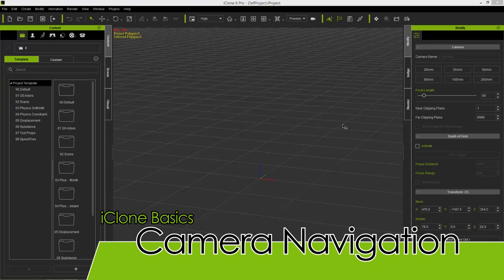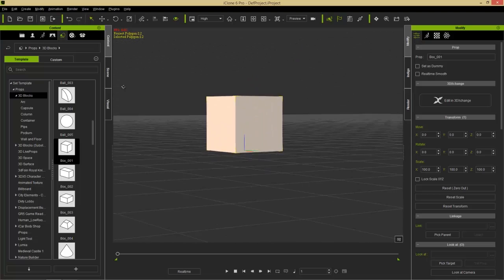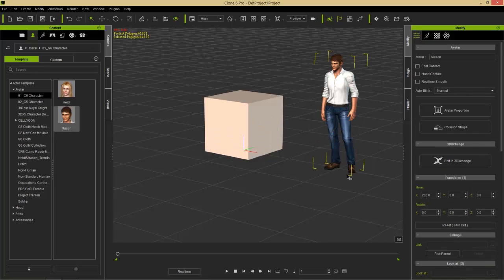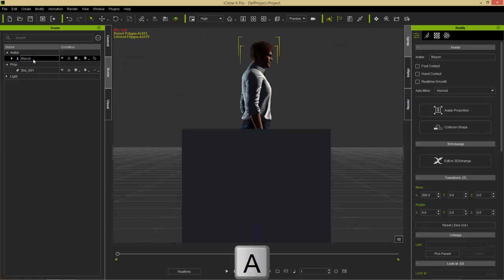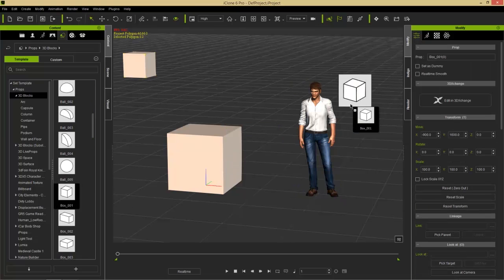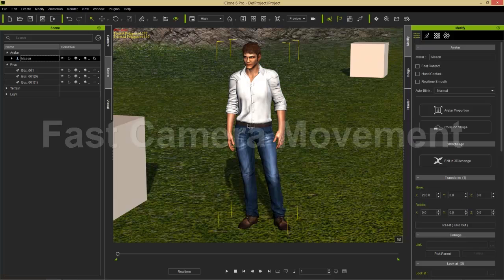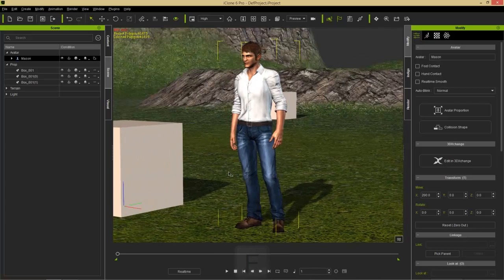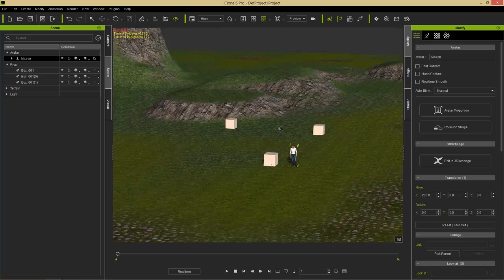iClone Basics - Camera Navigation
Navigating your camera in the viewport is the first and most basic technique to learn when you're starting with iClone.  In this tutorial, you'll learn about how to navigate your scene in the quickest and most efficient way possible.  Learning the tools and methods in this tutorial is guaranteed to help you save tons of time in your later productions

0:41 ALT Key Navigation
1:53 Camera Hotkeys
4:56 Fast Camera Movement
5:52 Toolbar Navigation